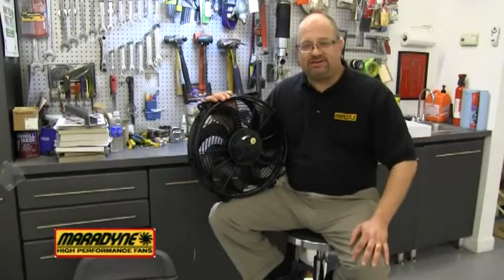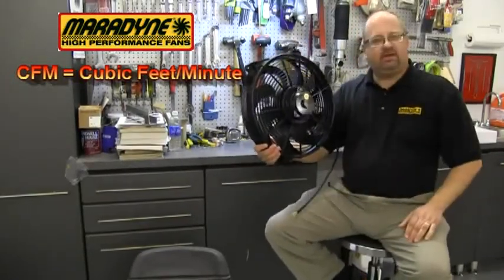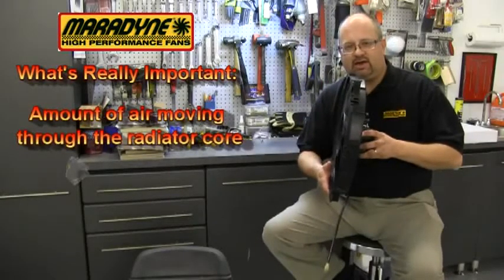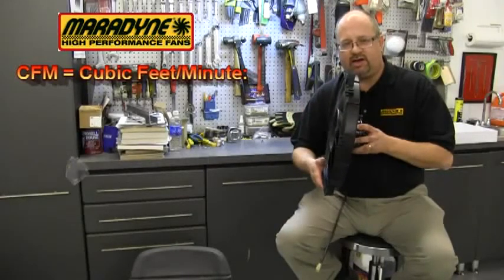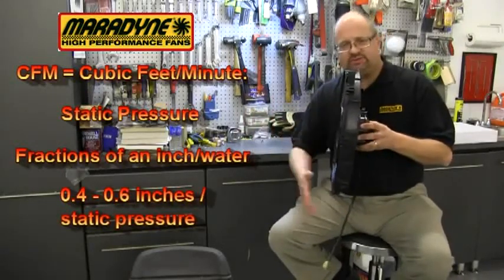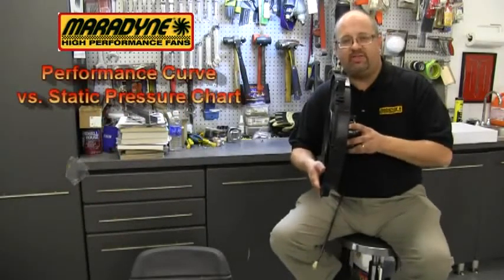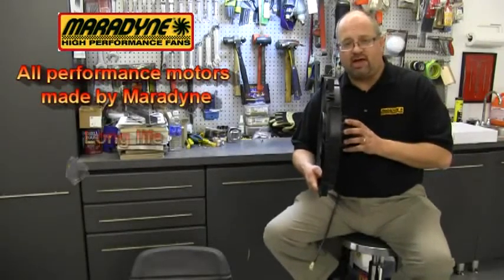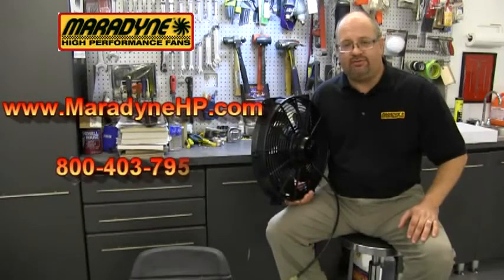Maradyne High Performance 101 Where did these CFM Numbers come from .mp4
How is airflow on a radiator fan measured?  What is important in these numbers?